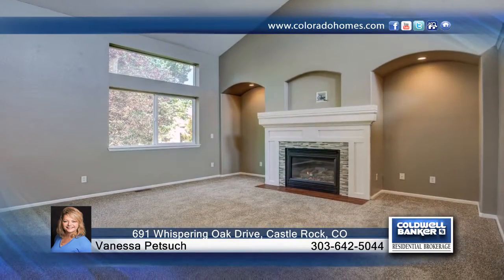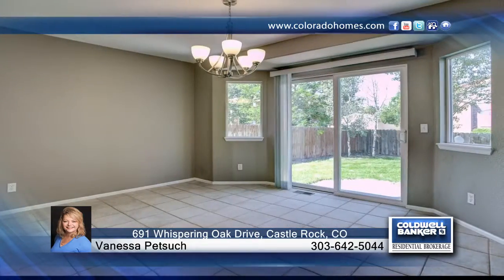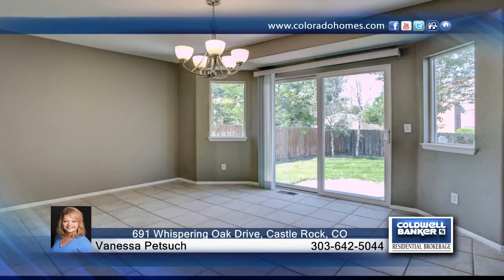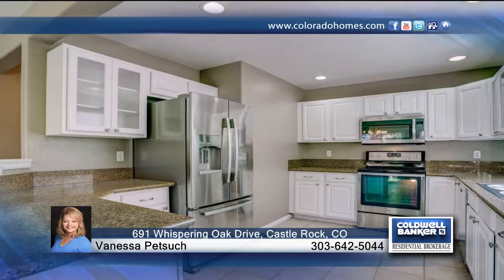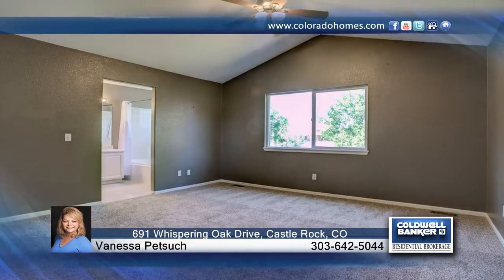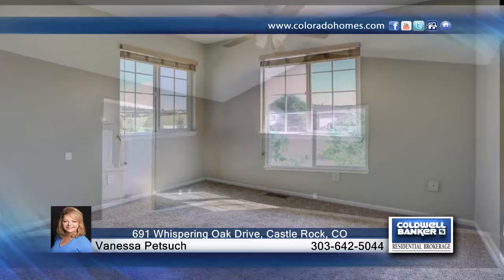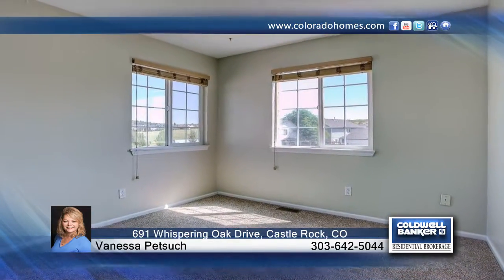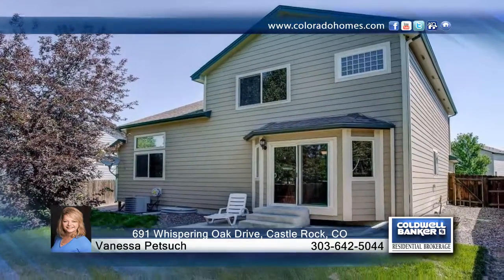691 Whispering Oak Drive Castle Rock, CO | $375,000 | coloradohomes.com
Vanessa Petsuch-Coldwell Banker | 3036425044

Welcome home to this 4 bedroom, 4 bathroom in the coveted Woodlands neighborhood on a beautiful, oversized lot. Newly remodeled with granite countertops in kitchen, new stainless steel appliances, gorgeous tile floors in dining room, kitchen and entryway. Newly painted exterior, new Stainmaster carpeting, new wrought iron balusters, new light fixtures and new plumbing fixtures. 3 bedrooms upstairs with full bath for shared bedrooms and 5 piece bath in Master. Main level has living room with updated fireplace, laundry room, and dining room.